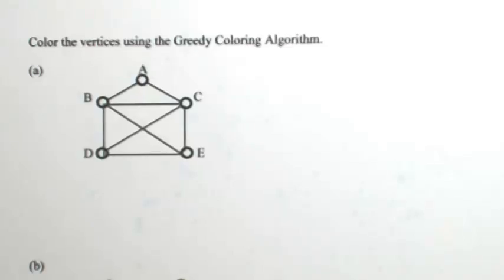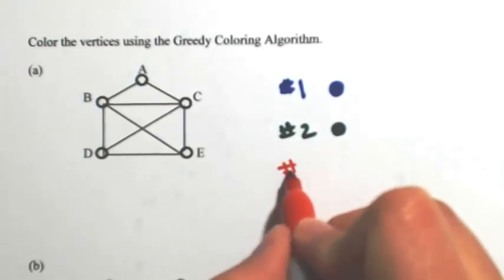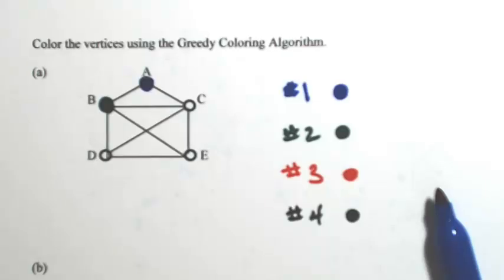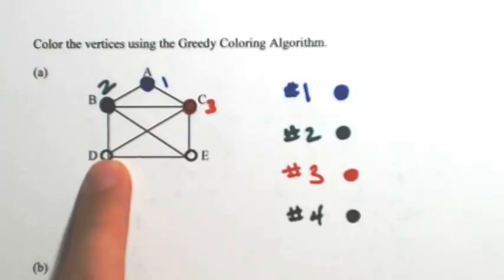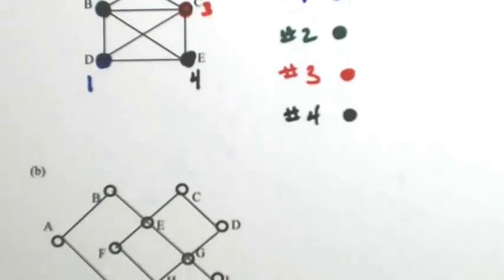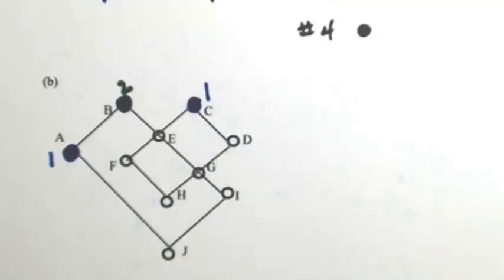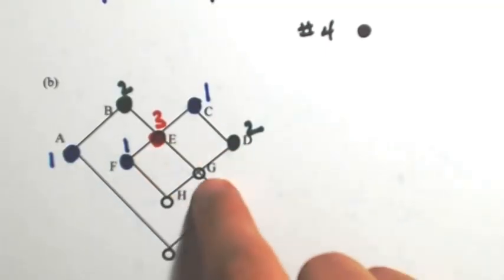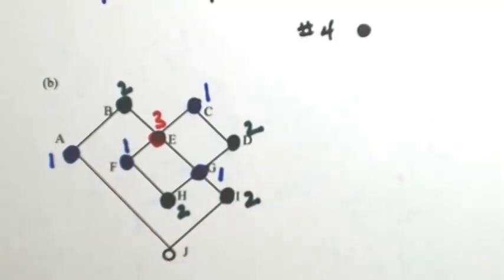Greedy Coloring Algorithm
Color the vertices using the Greedy Coloring Algorithm.